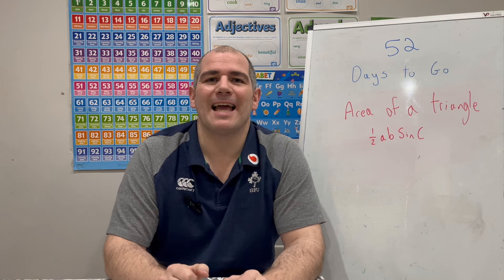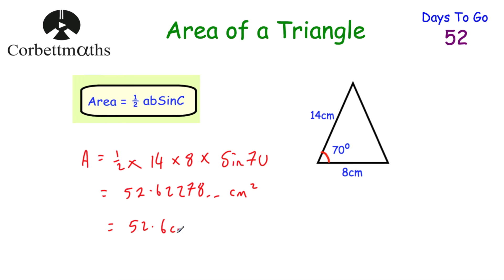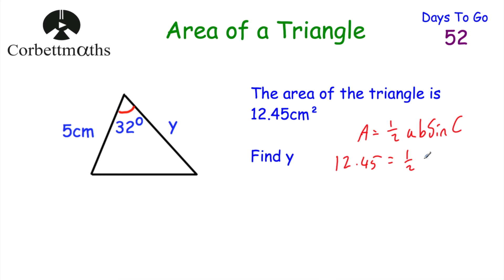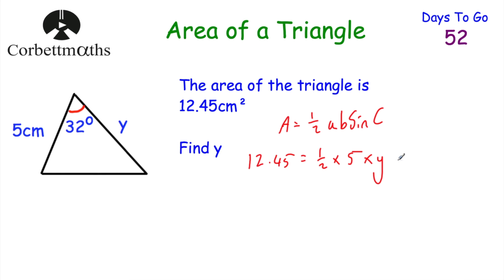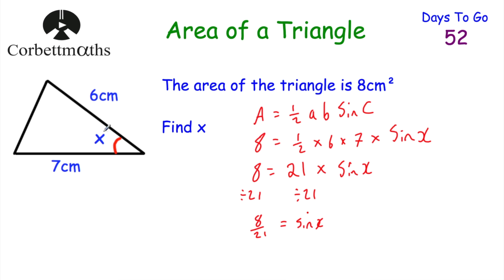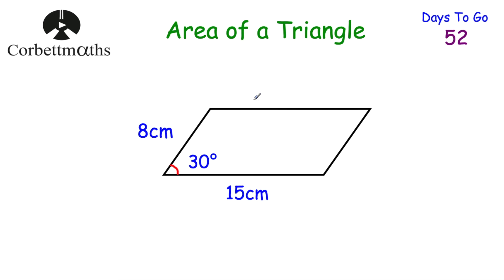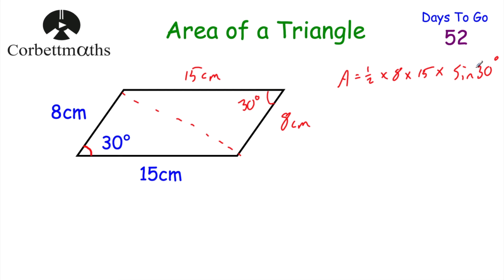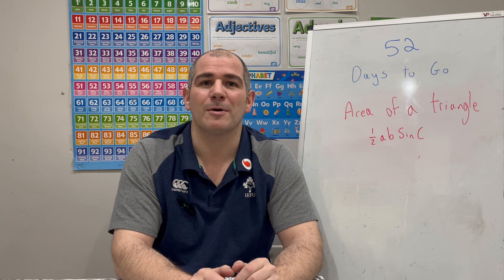GCSE Higher Revision - 52 Days to Go - Corbettmaths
Today we are focussing on the Area of a Triangle using 1/2abSinC.